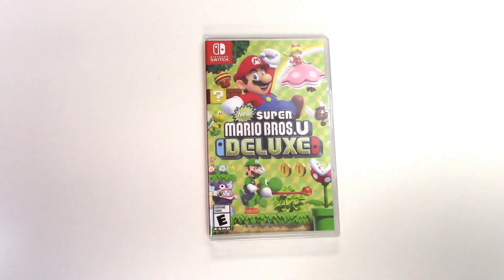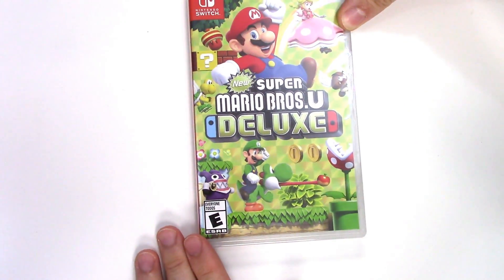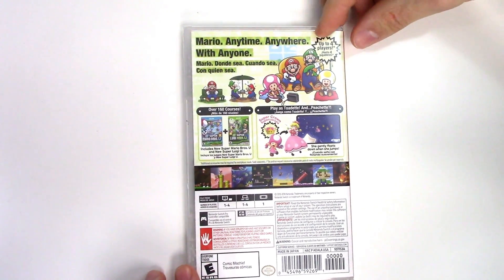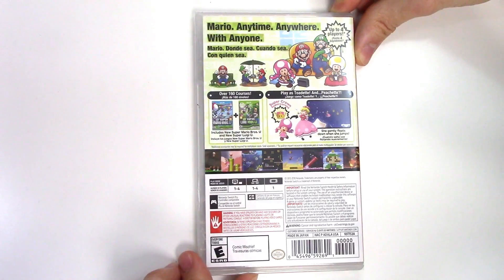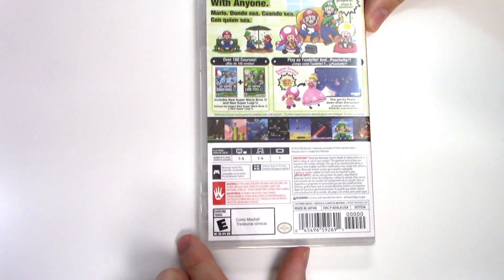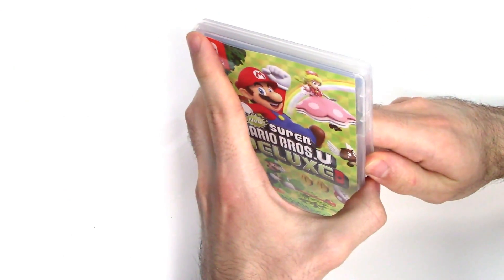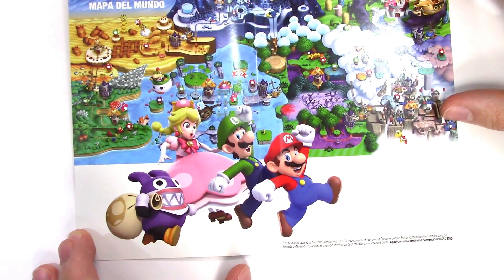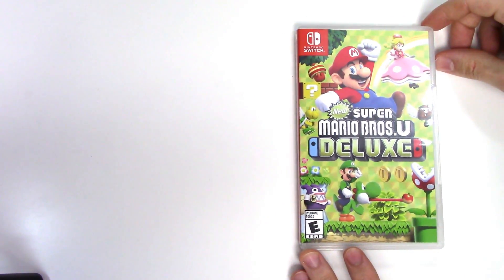NEW Super Mario Bros. U Deluxe (Nintendo Switch) Unboxing!!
If you'd like a copy for yourself, you can purchase it